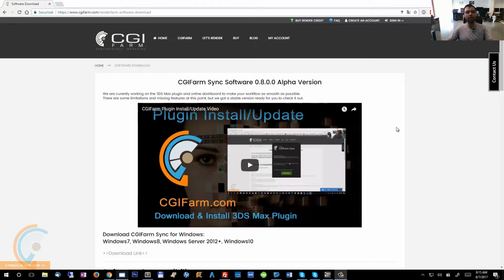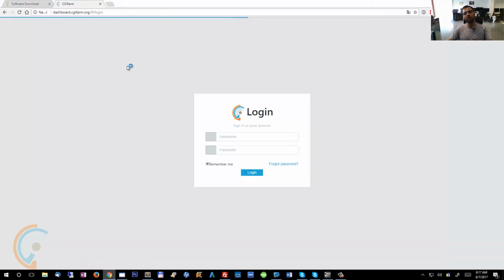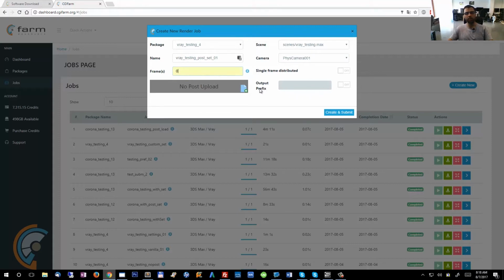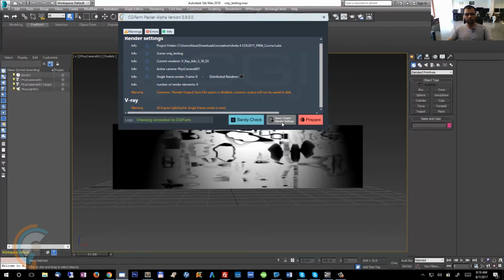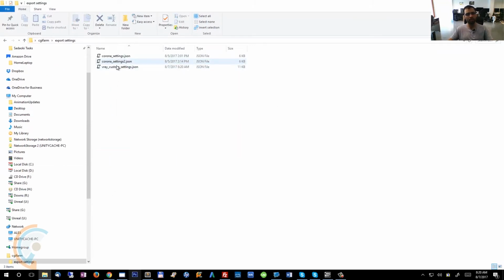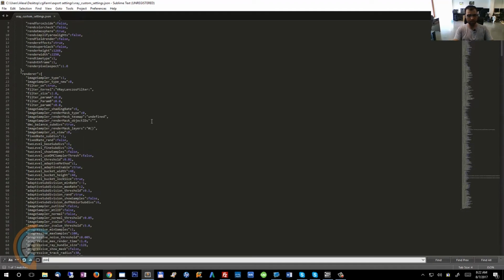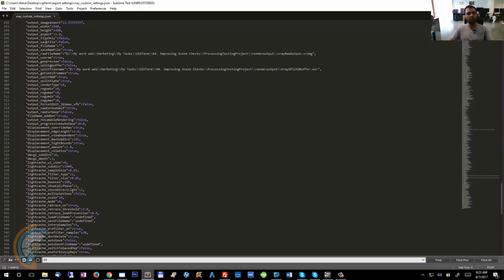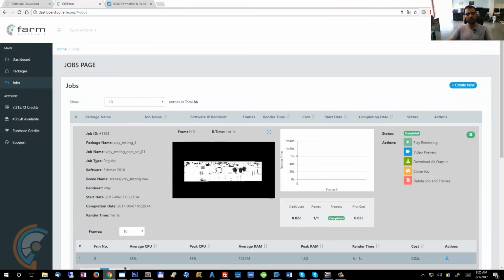CGIFarm Post Upload Settings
You have the ability to quickly change render settings without the need of reuploading the package containing all the scenes. This will improve your interaction with CGIFarm